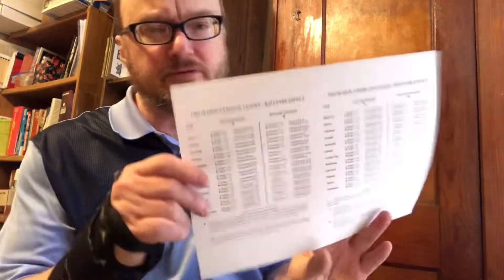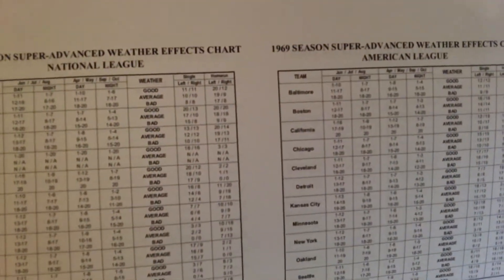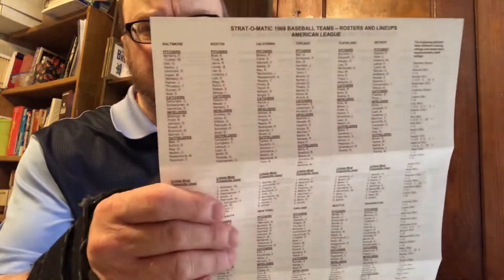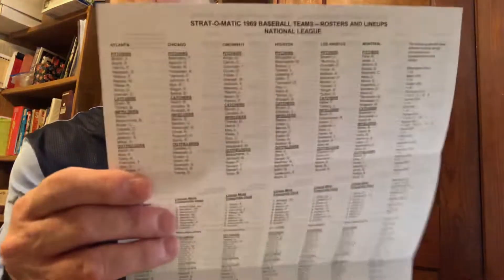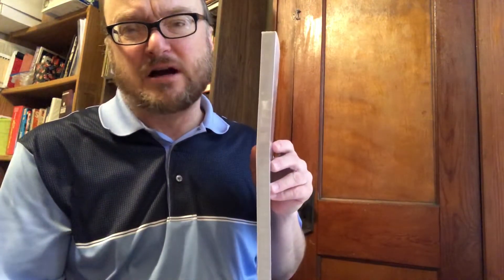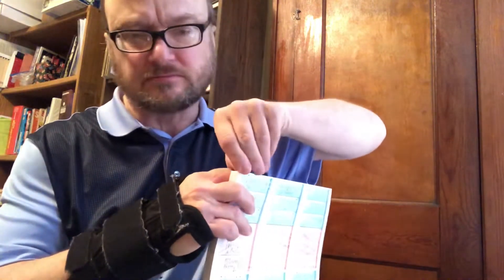WEDNESDAY DEMO/UNBOXING: JUST RELEASED Strat O Matic 1969 Super Advanced re-release NEW